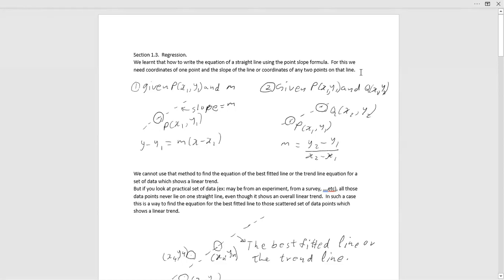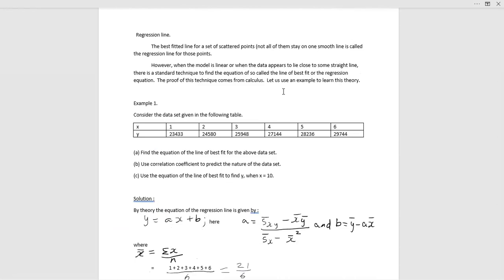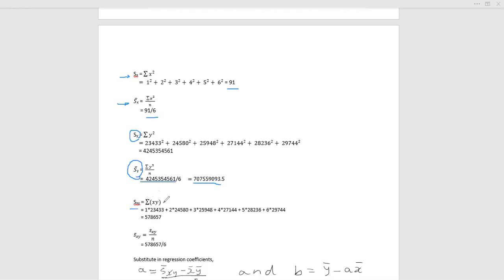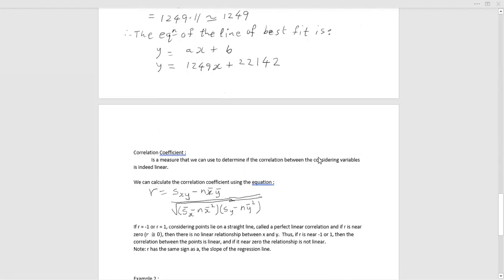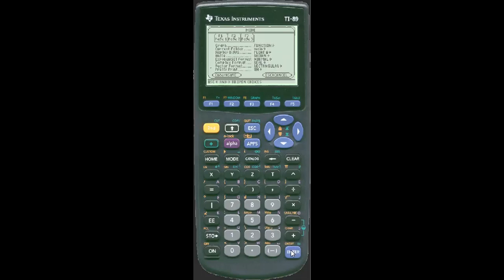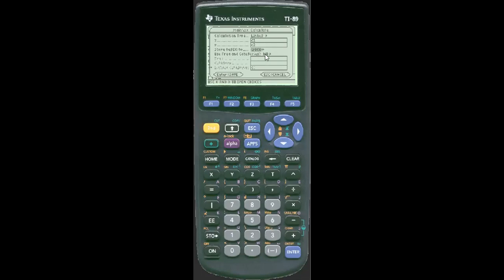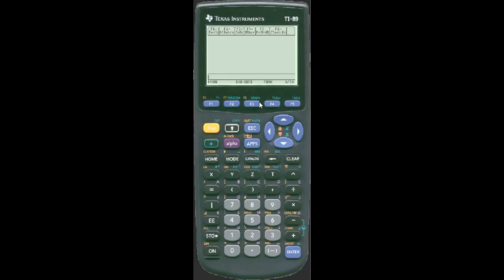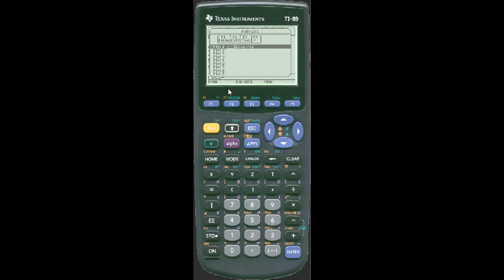Open Lecture 4 Baruch College Math 2003 Applied Calculus Sect1.3 Regression - With Calculator Lesson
This video shows how to find the equation of the line of best fit (trend line equation) for a set of scattered data points, how to verify if the data set follows a linear correlation using correlation coefficient.  Further this teaches how to do calculations manually without using a calculator and with Ti 89 calculator.